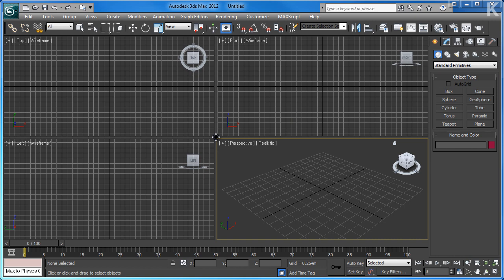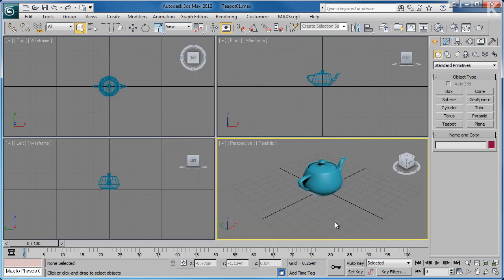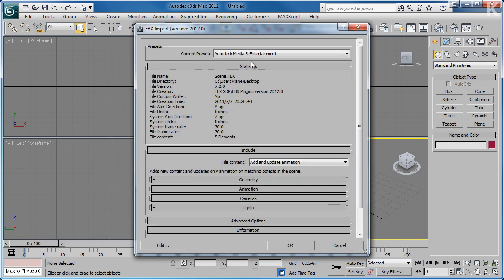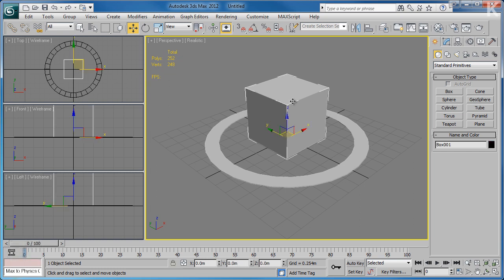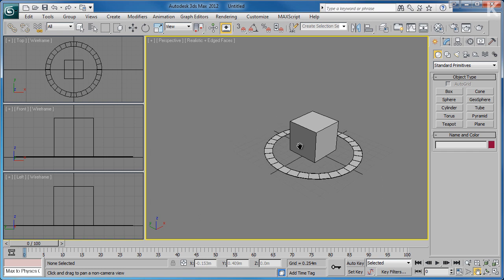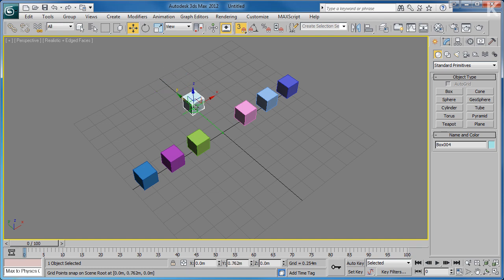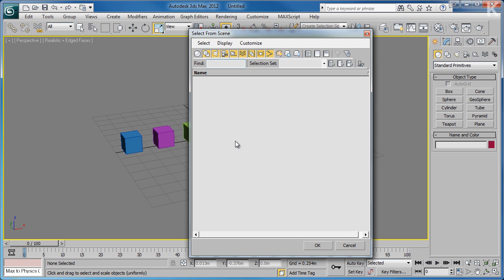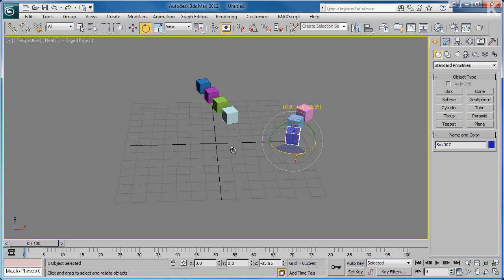An Introduction to 3ds Max for Game Developers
This is an introduction to 3ds Max by Kane Forrester of 3d-palace.com and games-dev.com for 3d-palace.com free tutorial release area.